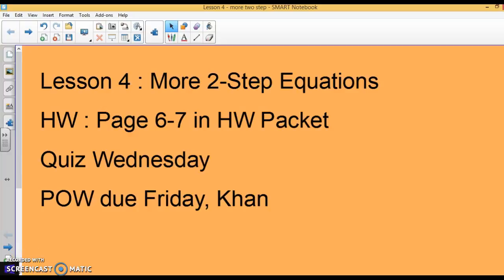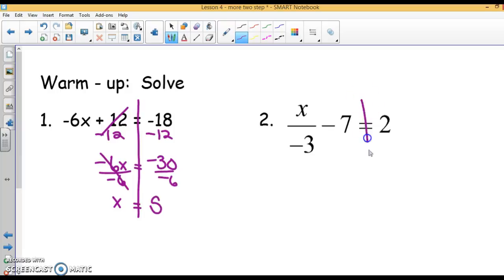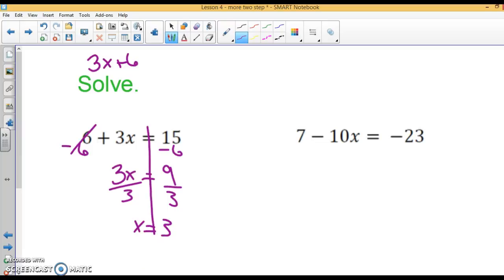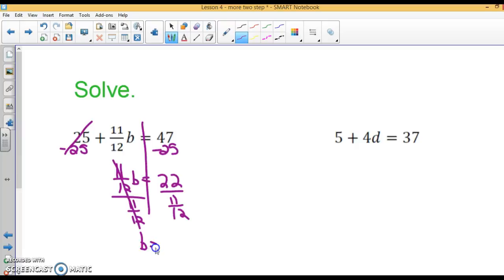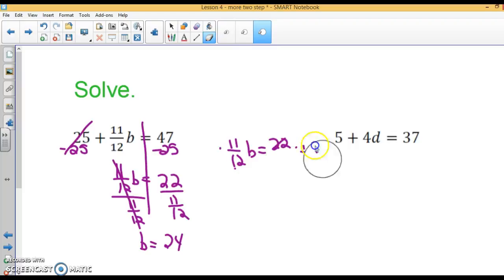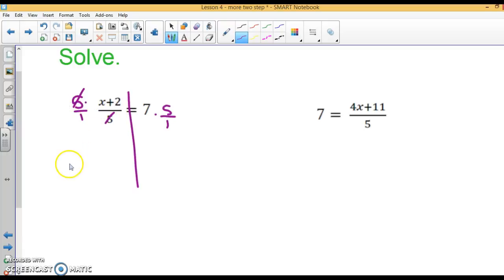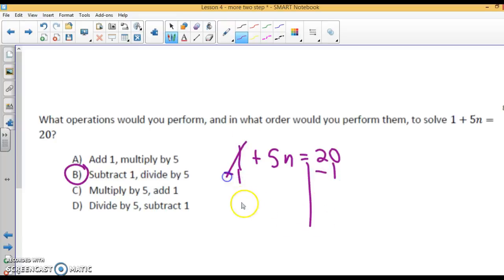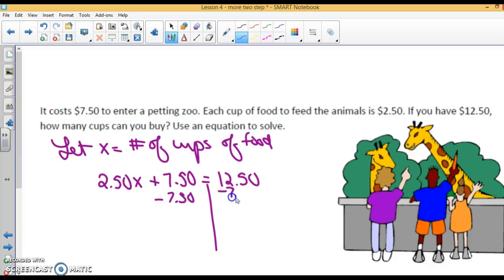PA Unit 3 Lesson 4